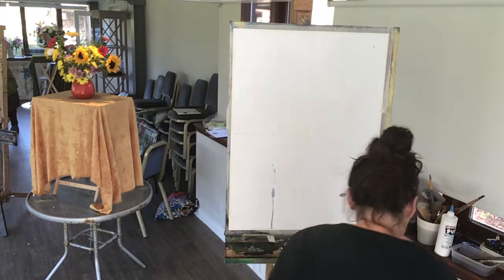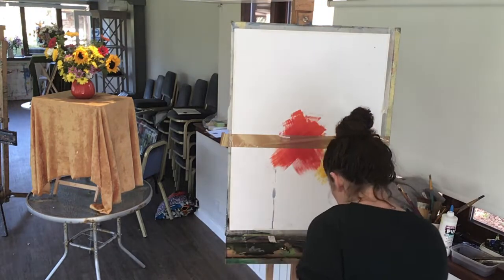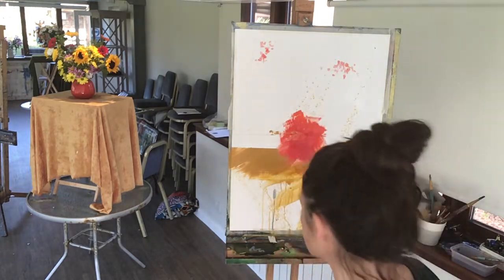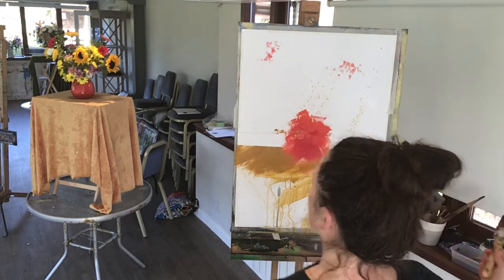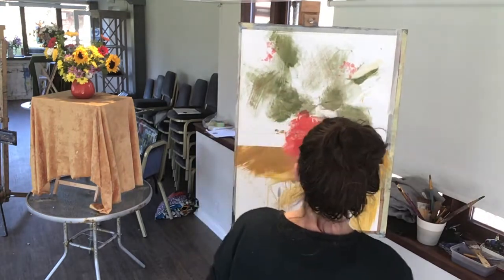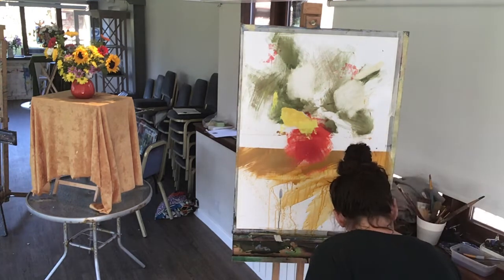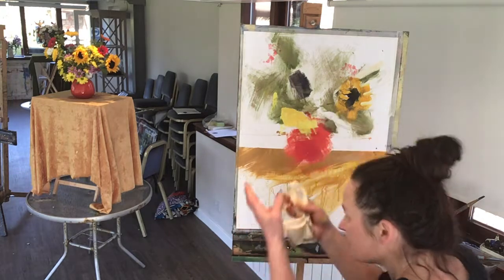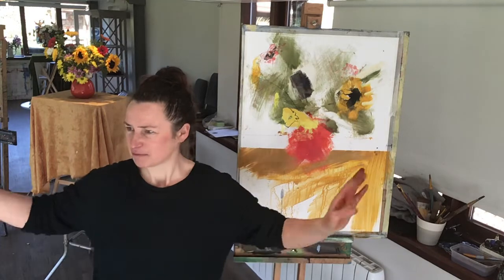Flower workshop day 2 xx